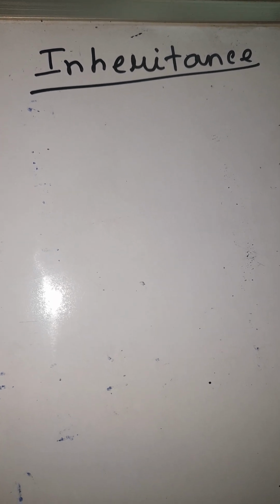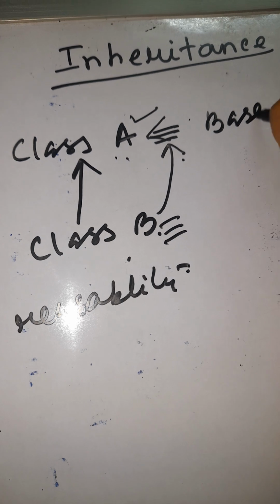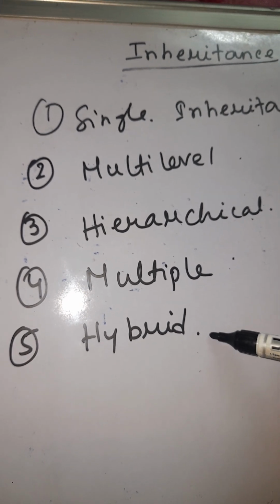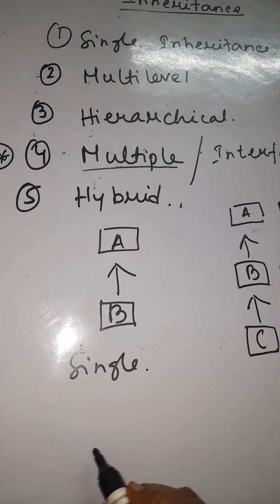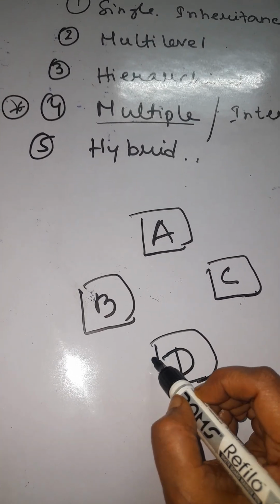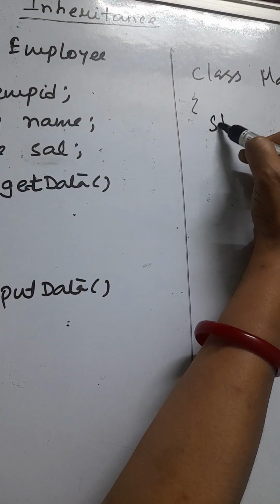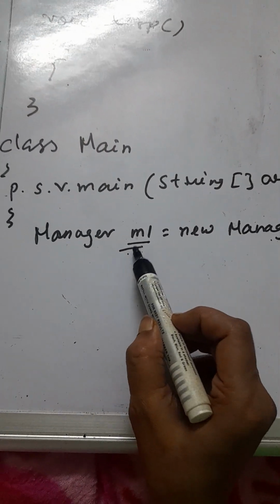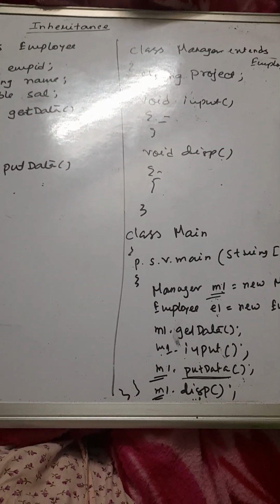Inheritance Introduction @HowToDo-g7m n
inheritance -Introduction..
types pf inheritance